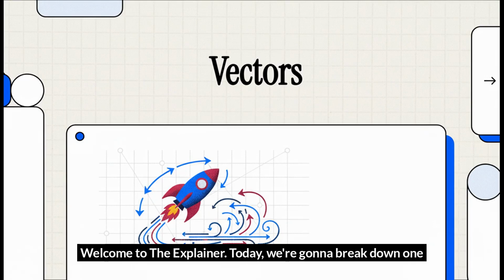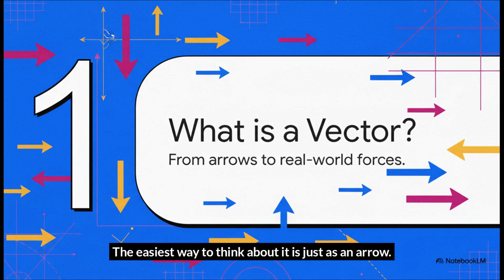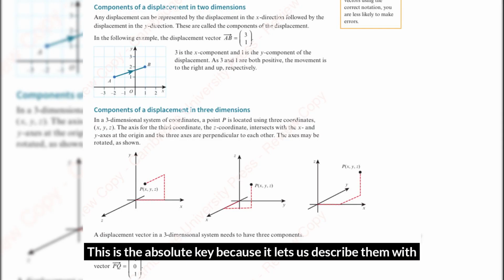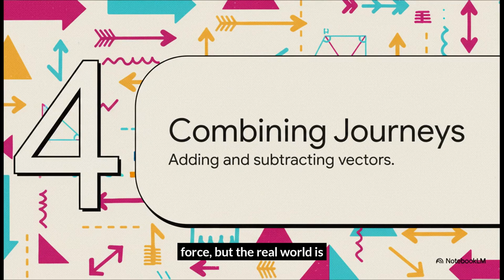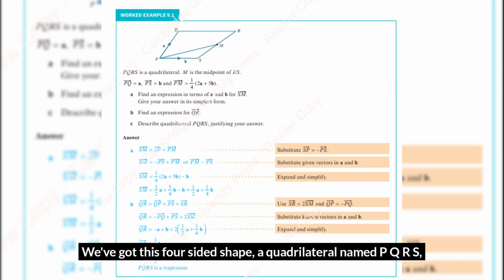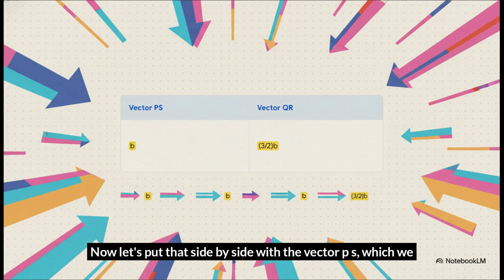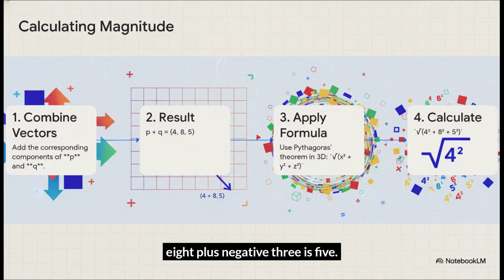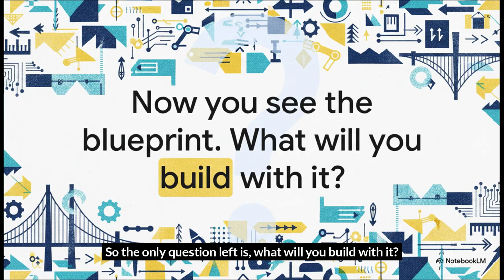Vectors A Levels Mathematics P3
In this video you will be able to:
explore vectors
know about displacement or translation vectors
know about components of a displacement in two and three dimensions